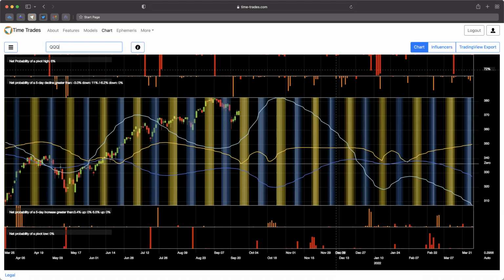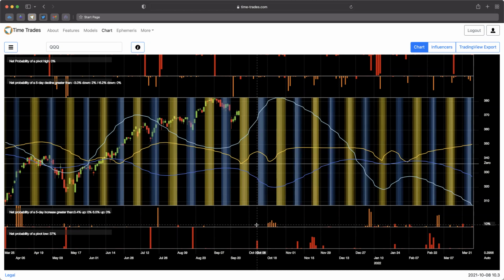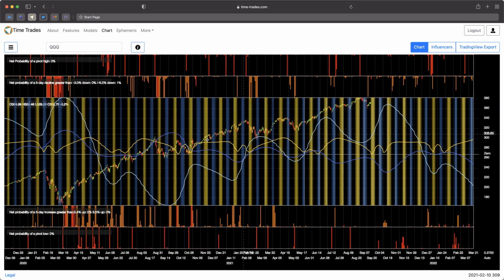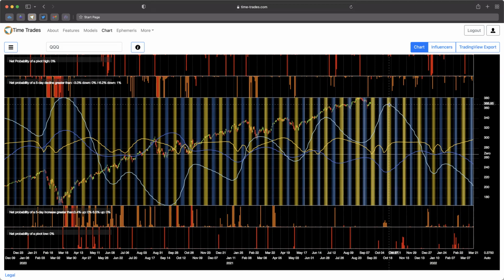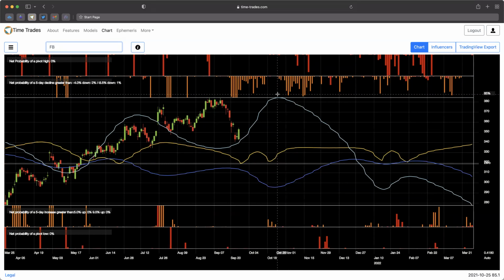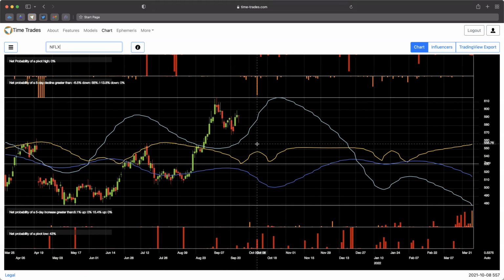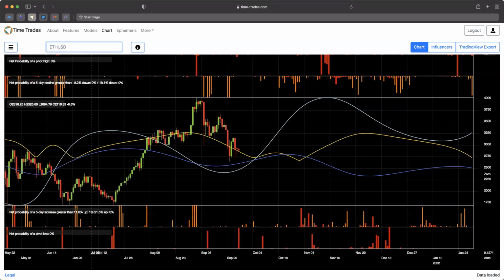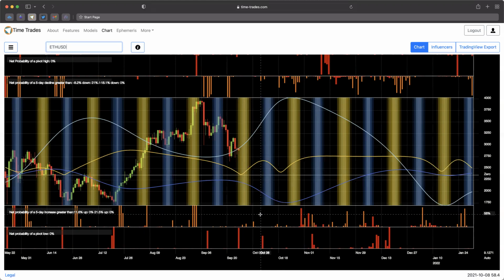Weekly Video for Sep 26 2021 featuring QQQ and a bit of crypto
I review QQQ, AAPL, AMZN, FB, GOOGL, NFLX and also ETH and BTC.

I interpret the Time Trades probability forecasts with the help of Gann Waves and Short Term Waves.